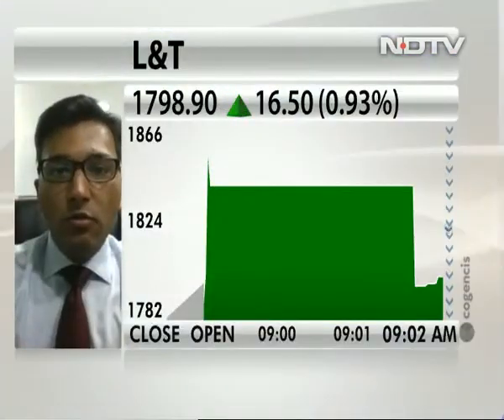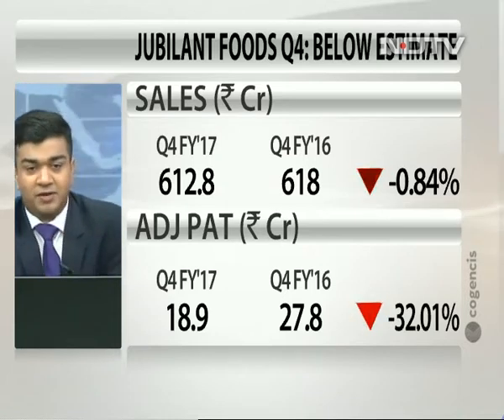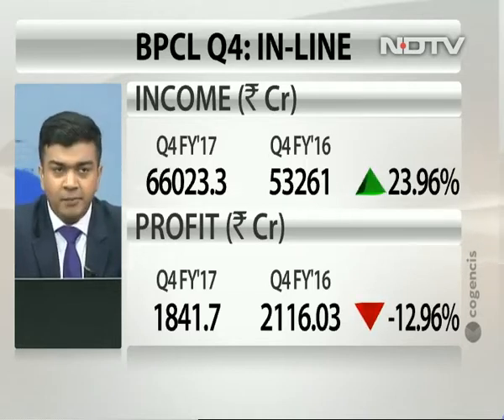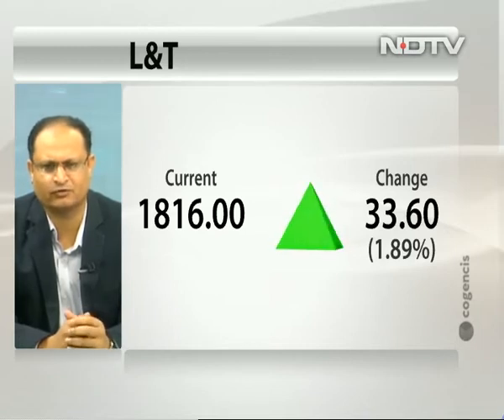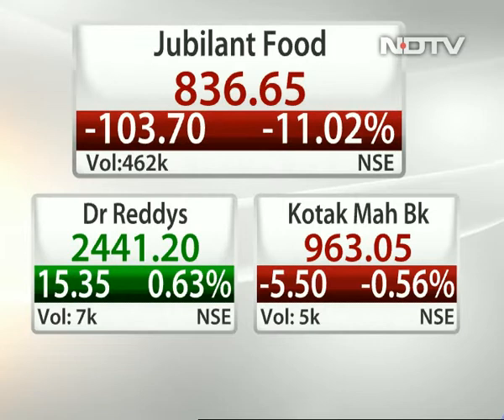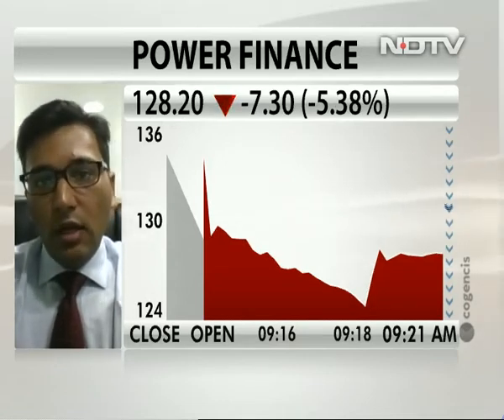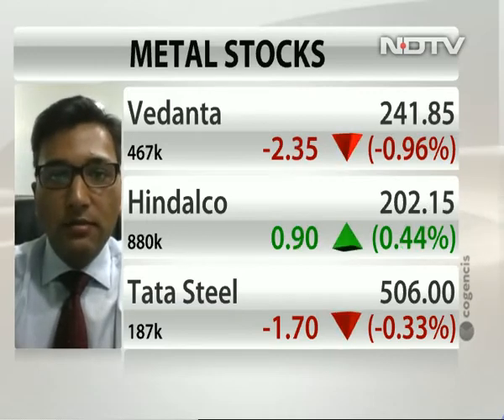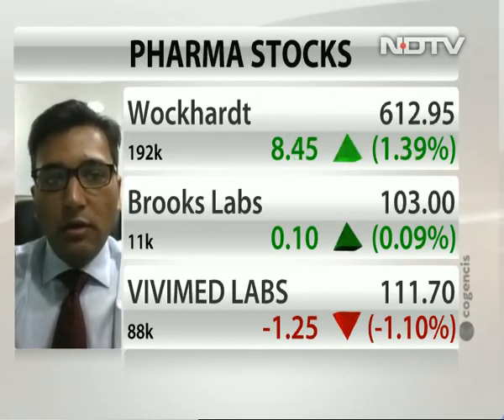Buy Power Grid For Target Of Rs 240: Aditya Agarwal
Aditya Agarwal, head technical research at Way2wealth, says traders can buy Power Grid for target price of Rs 24 with stop loss at Rs 194.